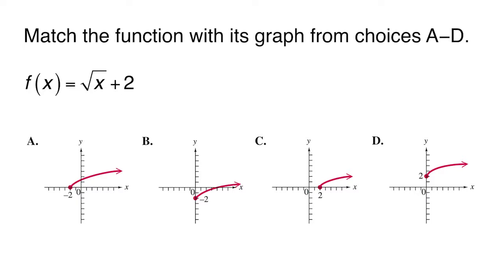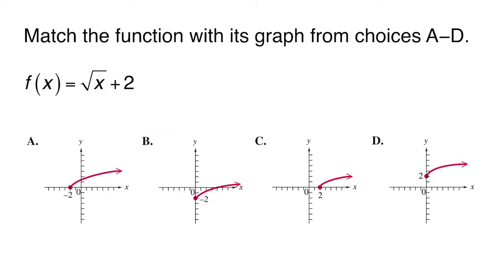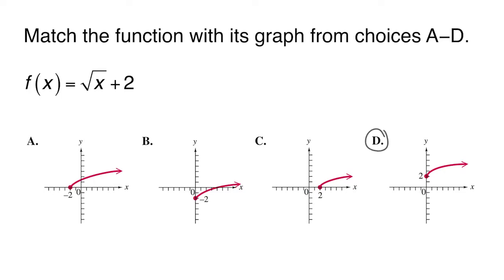Lial Introductory and Intermediate Algebra Chapter Test Prep: Ch. 13 Ex. 4c